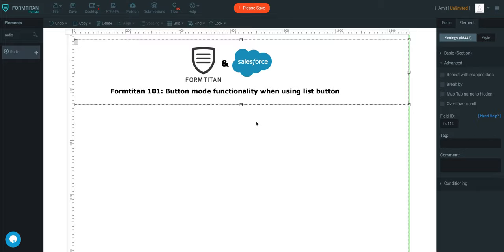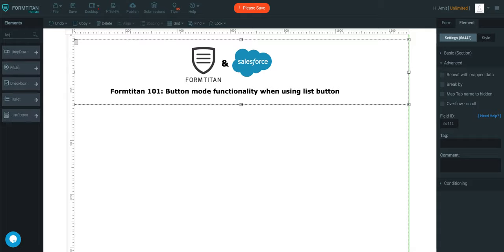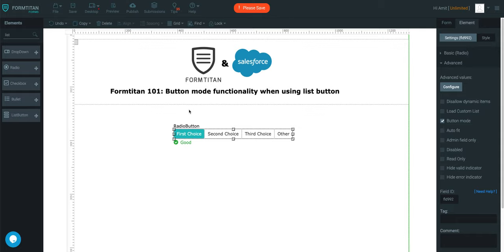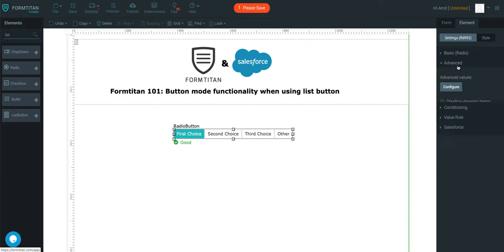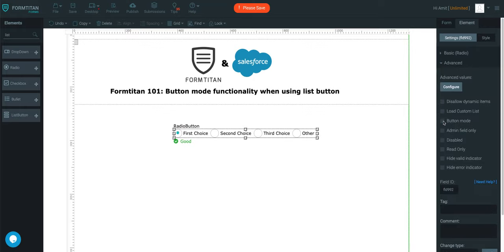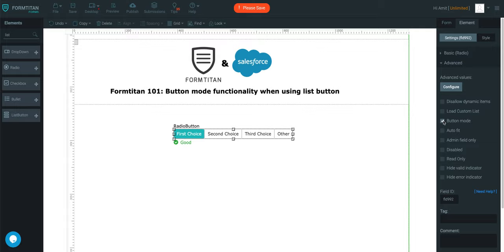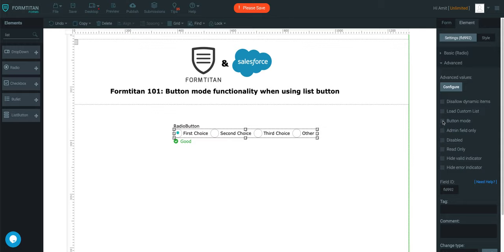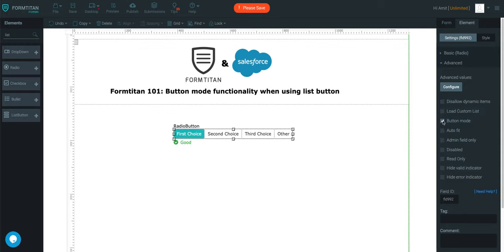Button mode functionality when using list button